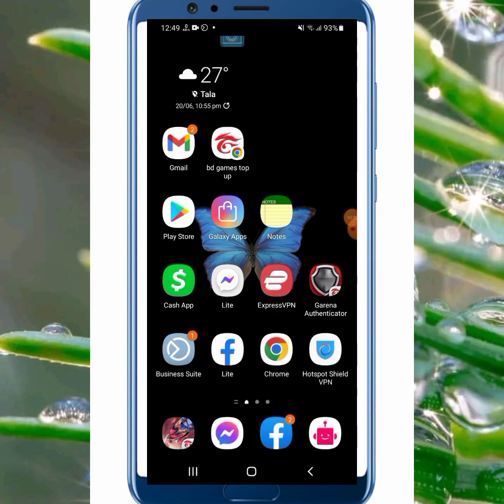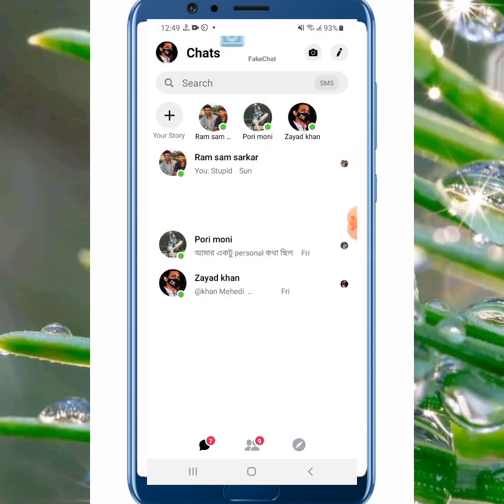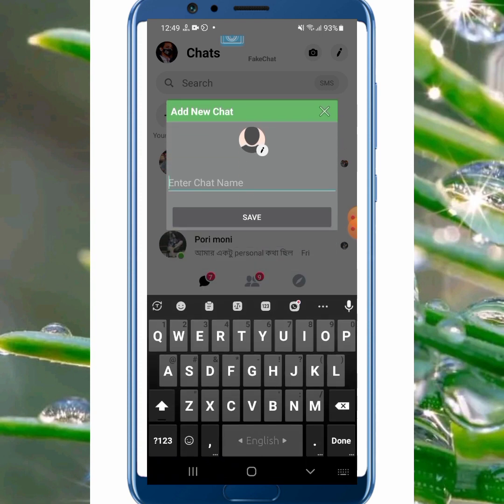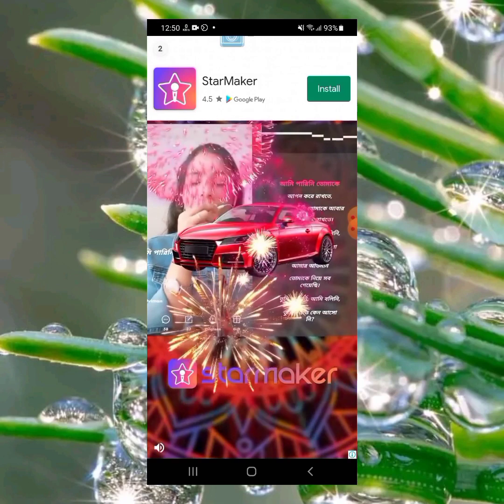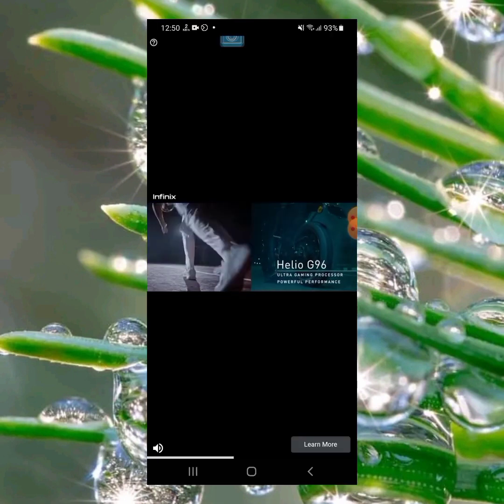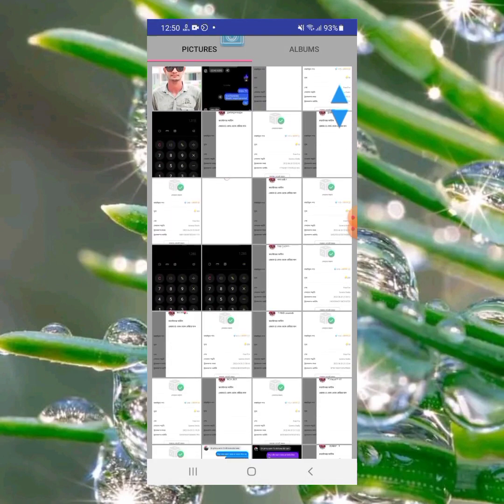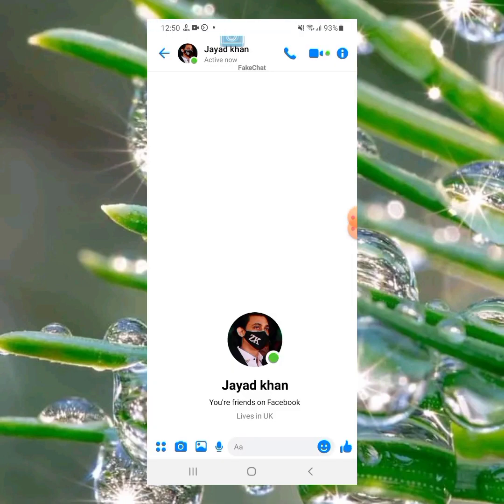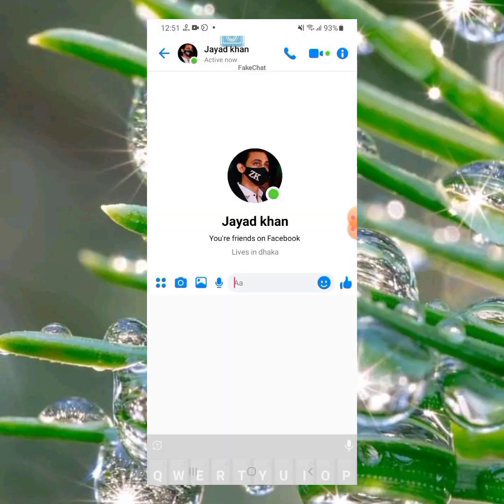how to make fake chat